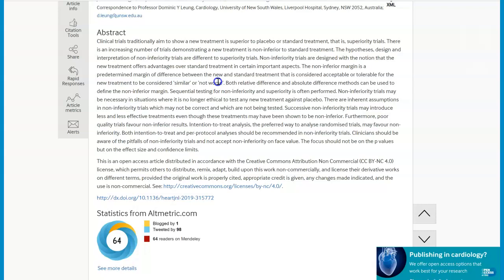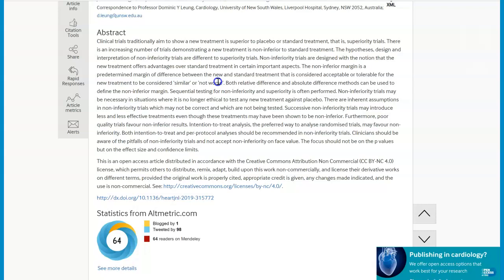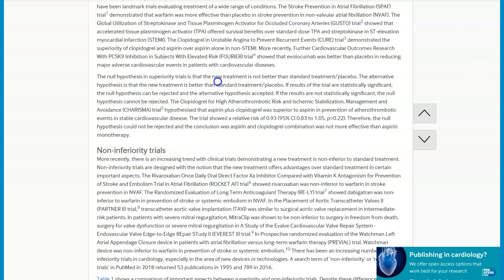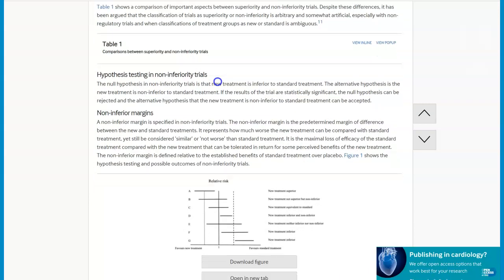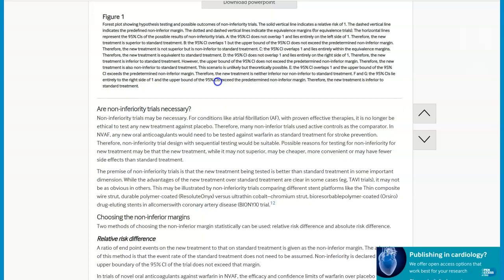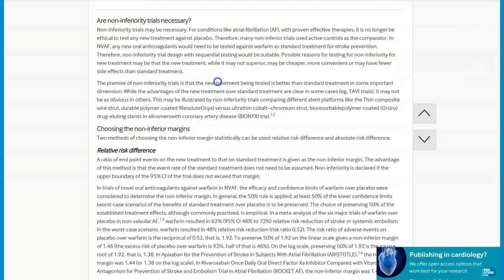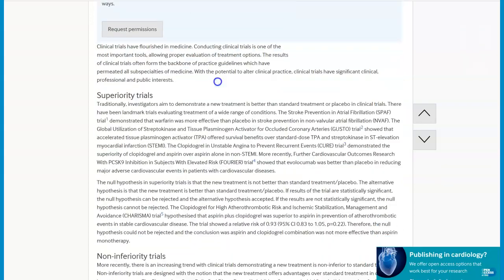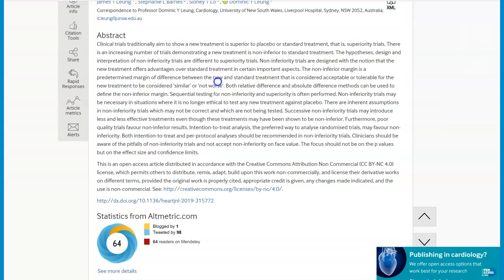Non-Inferiority Clnical Trials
Most of the information that we come across currently is randomized clinical trials.  The non-inferiority clinical trials are important to understand as well.